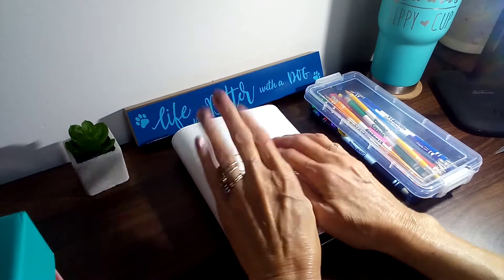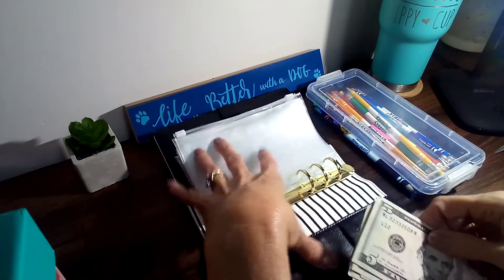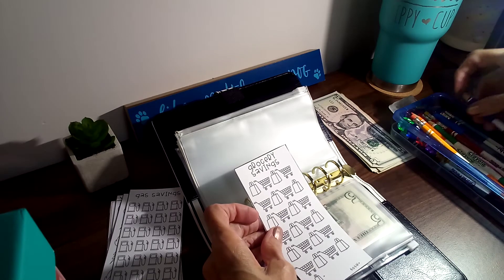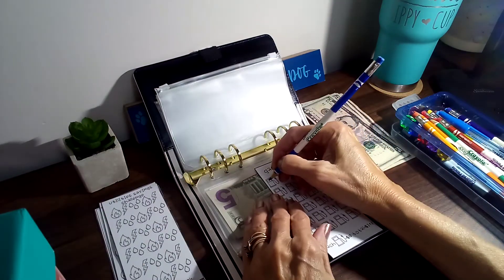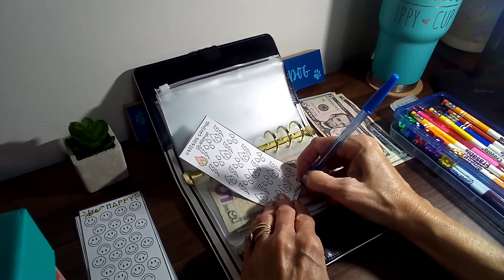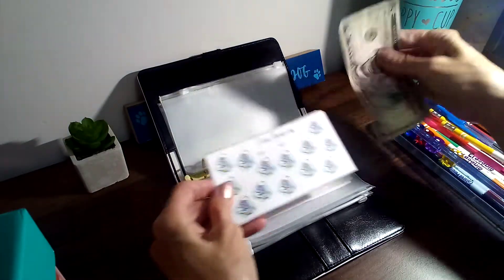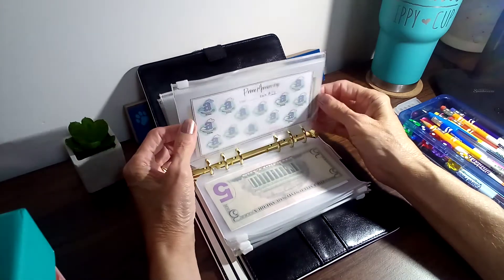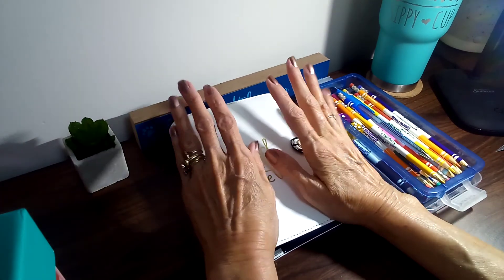Setting Up My Month Ahead Binder.